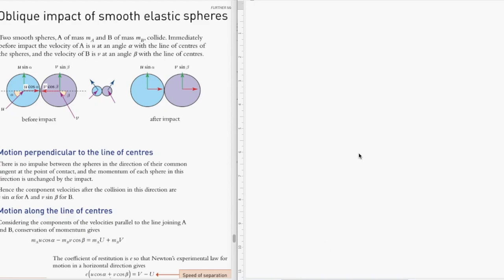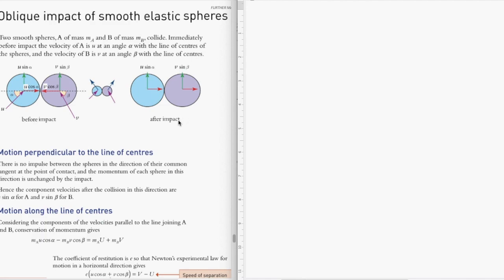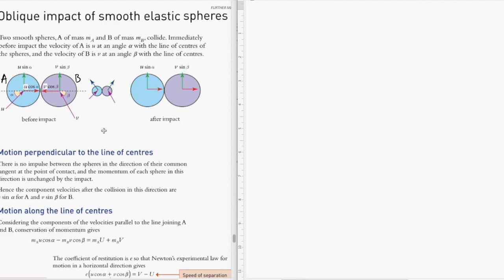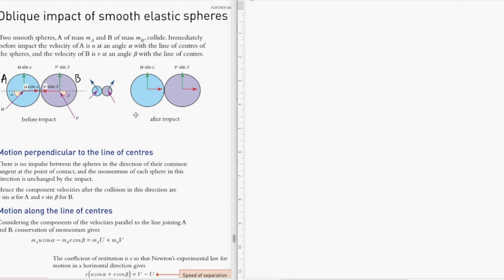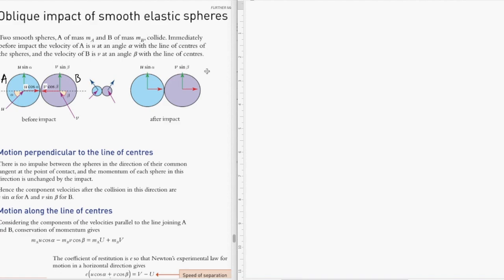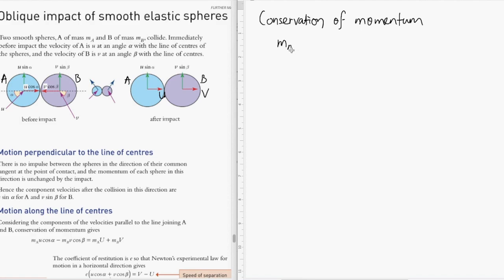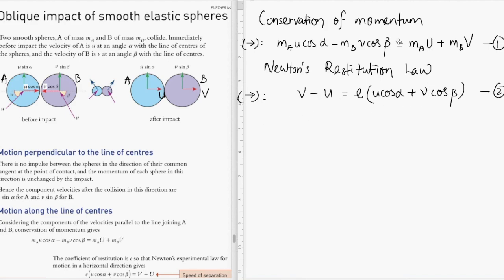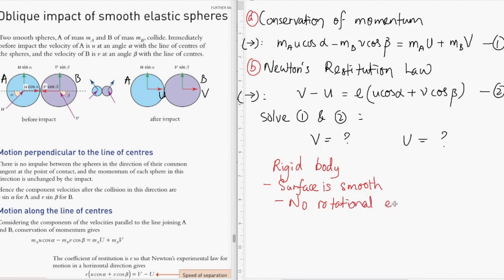A-LEVEL FURTHER MECHANICS OBLIQUE COLLISION OF RIGID BODY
Introduction to the principles and concepts involved in an oblique collision between two or more rigid body.